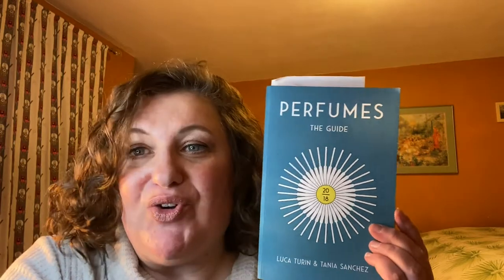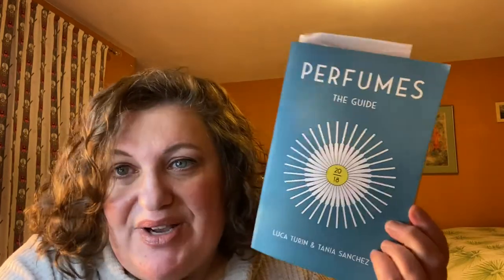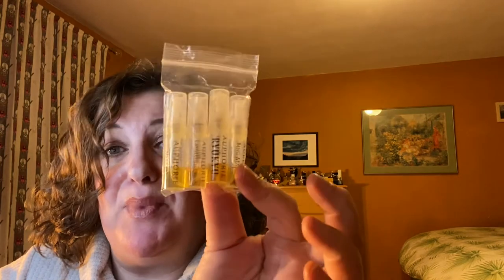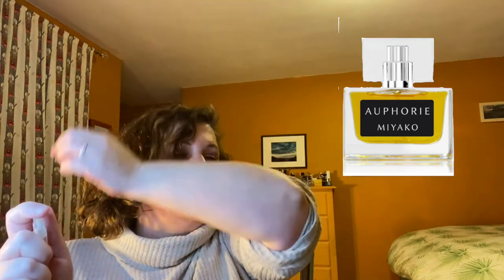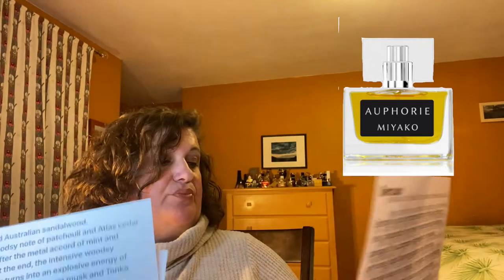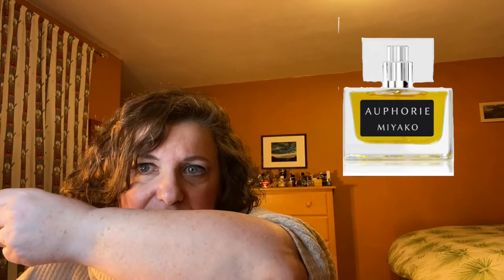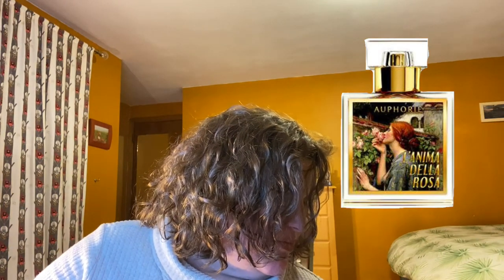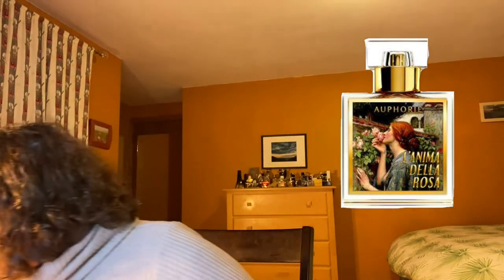I Tried Auphorie Fragrances - Here Are My Thoughts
In this video I reviewed the following fragrances from Auphorie:
-Miyako
-Bing Ma Yong
-L'Anima Della Rosa
-Ryukyu

(shipping cost $8 for shipping the 4 samples to the US)
The notes in Ryukyu are listed on the Auphorie website as: Pineapple, Mango, Shikwasa, Roselle, Hibiscus, Okinawan Sanpin Tea, Plumeria, Okinawan Brown Sugar, Tropical Petrichor, Coral Limestone Cave, Okinawan Gajumaru Banyan, Sea Salt, Sea Breeze, Musk
Perfumes, The Guide, 2018
Perfumes, the A to Z Guide, 2008

In this video, I'm wearing:
Foundation: Ulta Adjustable Coverage Pressed Powder - Light Cool
Concealer: Ulta Youthful Glow in Fair Cool
Brows: ABH Brow Wiz in Medium Brown, Elf Brow Wow in Neutral Brown
Powder: Flower Beauty Light Illusion Perfecting Powder in Porcelain
Eye Primer: P. Louise Base in Rumour .5
Eyeshadow: ABH Soft Glam Palette
Eyeliner: tarte tarteist™ Double Take Eyeliner pencil
Bronzer: Marc Jacobs Omega Coconut Bronzer in Tan-Tastic
Blush: Covergirl Peach Punch
Highlight: Nabla Skin Glazing in Ozone
Mascara: L'Oreal Voluminous in Black
Lip Gloss: Pérsona in Honey

These are my opinions. None of this content is sponsored and all products shown were purchased by me.